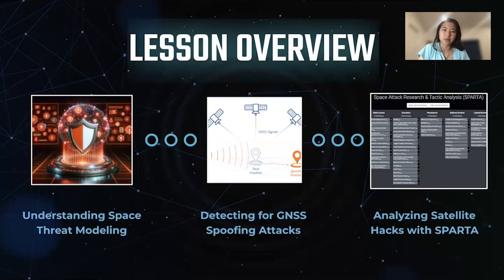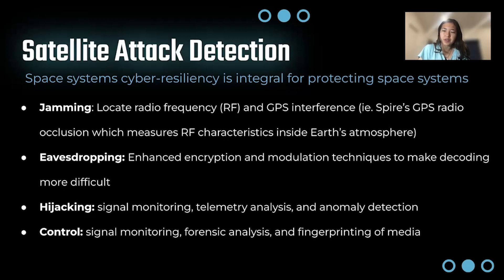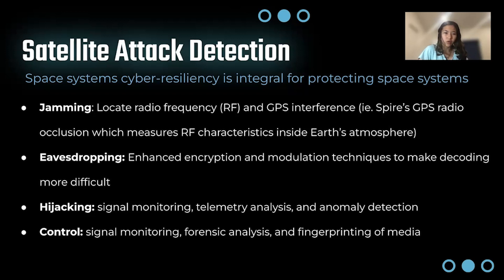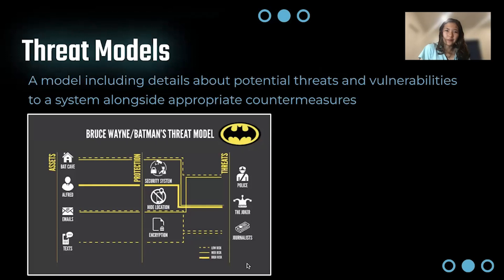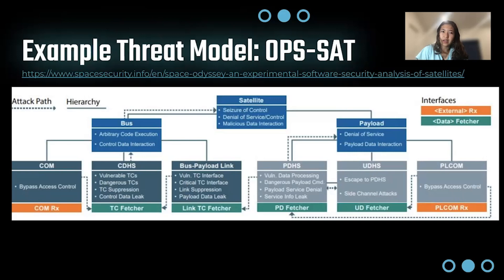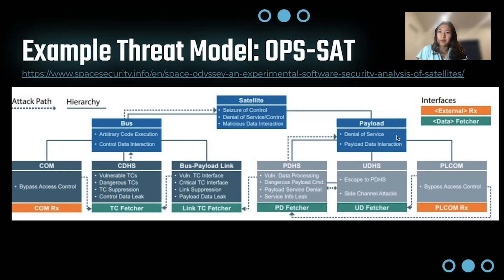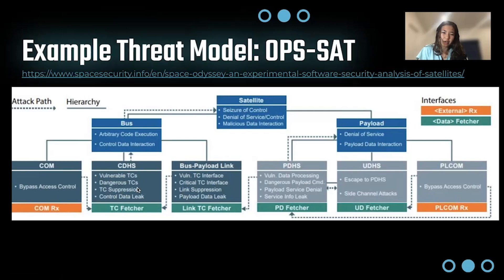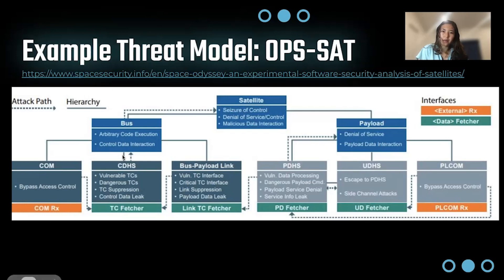Aerospace Cybersecurity: Satellite Hacking | Detecting Attacks and Mitigation Strategies | PenTest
This video tutorial presents how to detect attacks and protect satellite systems. It is a part of our online course 'Aerospace Cybersecurity: Satellite Hacking' by Angelina Tsuboi. Dive in!